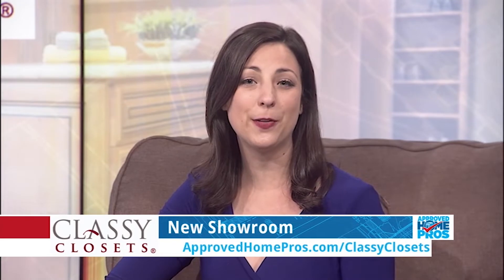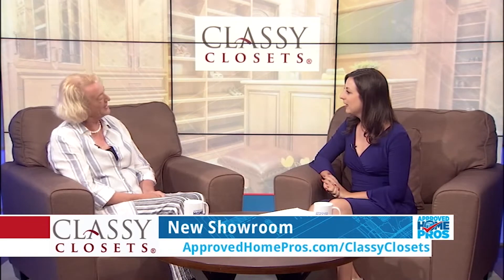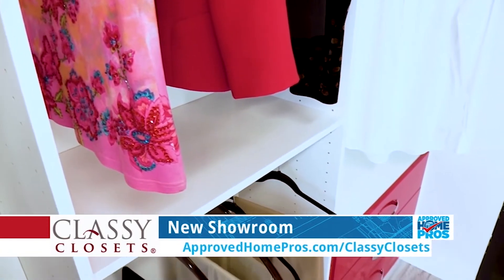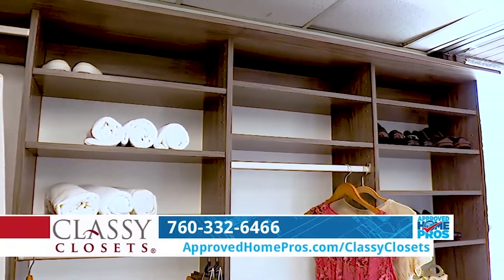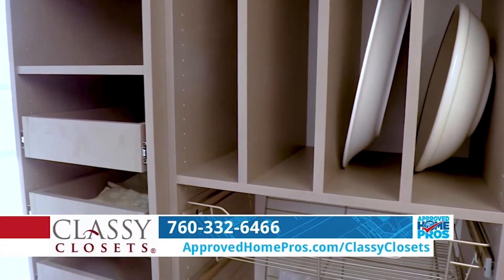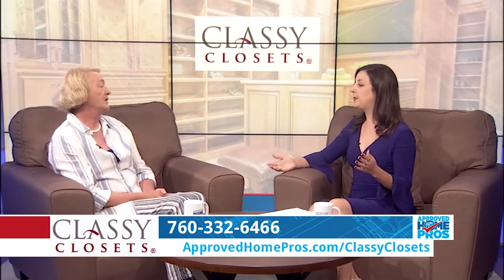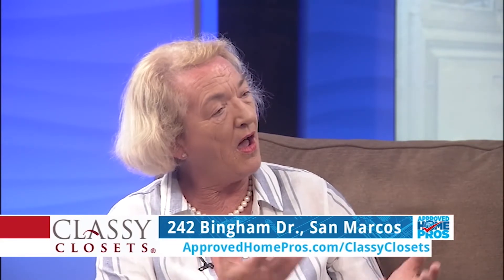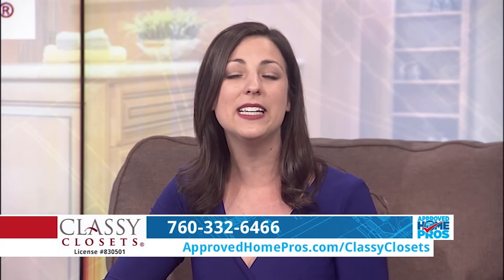Discover Classy Closets New Showroom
Exciting news, Classy Closets has a new showroom! This new showroom features multiple organization installations from closets to kitchens. Go check out the new showroom and find your perfect closet today.

AHPS 314